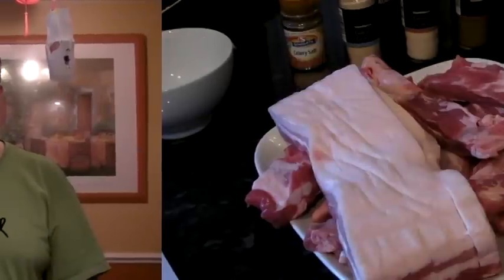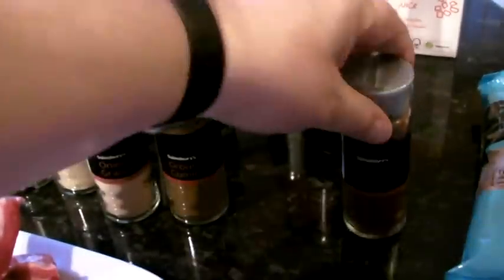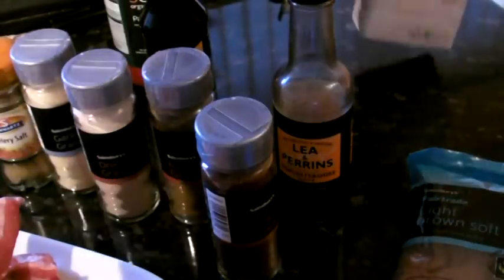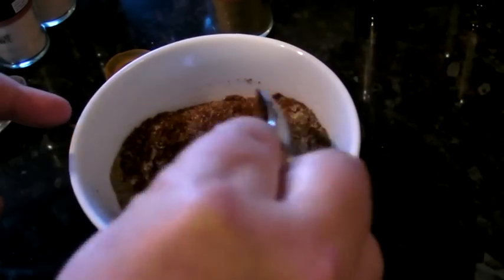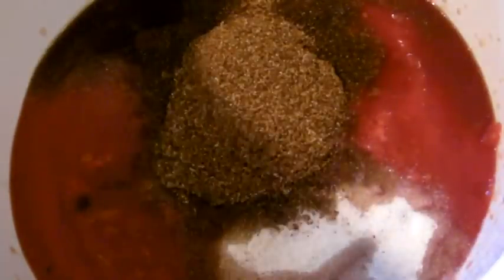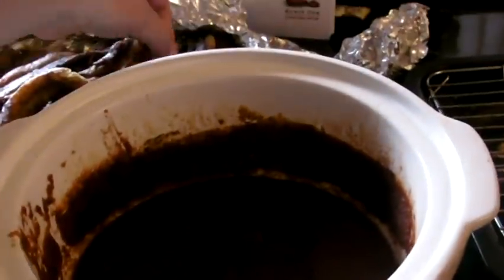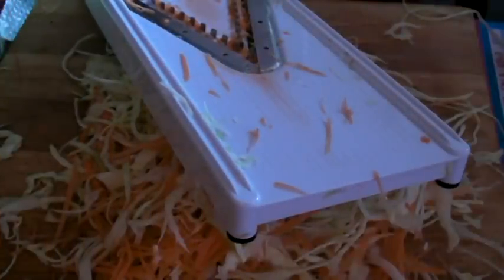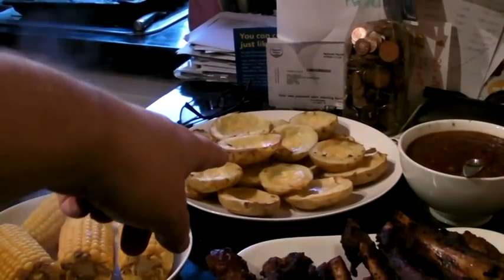DJ Vs Food Home Cooking! : BB Kings Ribs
This DJ cooking up BB Kings Spare Ribs yummy

 Ready in:  5 hrs ish

Serves/Makes:   2 to 4

Ingredients:
2 pounds pork loin ribs
4 cups canned tomato sauce
1/2 cup diced tomato
1/4 cup firmly packed brown sugar
1/4 tablespoon Worcestershire sauce
2 tablespoons dried onion
1/4 cup soy sauce
1/4 cup water

***Dry Spice Rub***
1 cup chili powder
1 tablespoon garlic granules
1 teaspoon onion powder
1/2 teaspoon cumin
1 1/2 teaspoon salt
2 tablespoons seasoned salt

Turn this recipe into a puzzle! [click]

Directions:

Rub ribs well with some of the Dry Spice Rub and refrigerate, covered, for 4 to 6 hours.

In a saucepan combine tomato sauce, tomato, sugar, Worcestershire sauce, onion, soy sauce, water and 1/2 cup Dry Spice Rub and cook over very low heat for 3 hours.

Preheat a grill or smoker over low heat until hot. Add ribs and cook, covered, for 3 to 5 hours. Brush with sauce during last minutes of cooking. Serve with remaining sauce.

Dry Spice Rub

In a jar combine all ingredients well and store in a dry place, covered, until ready to use.